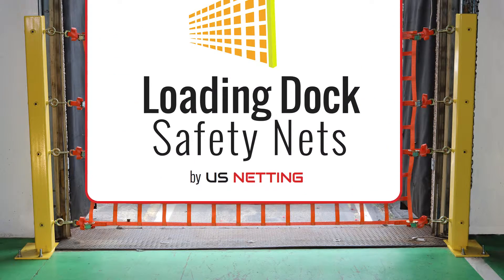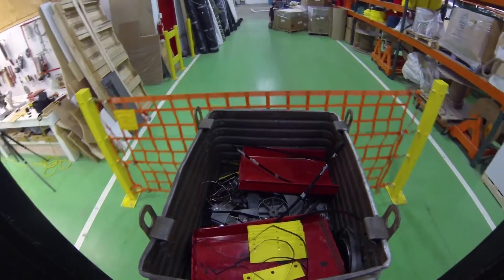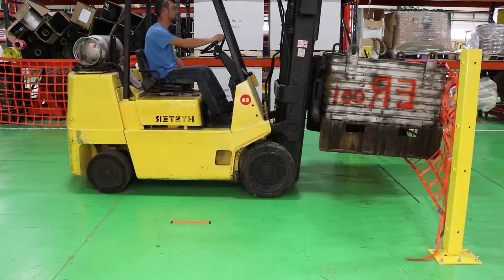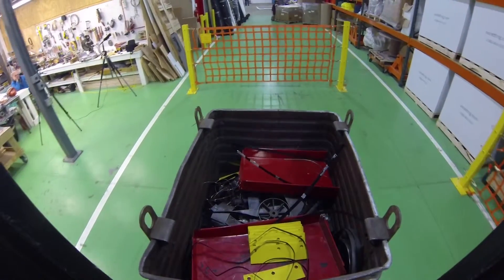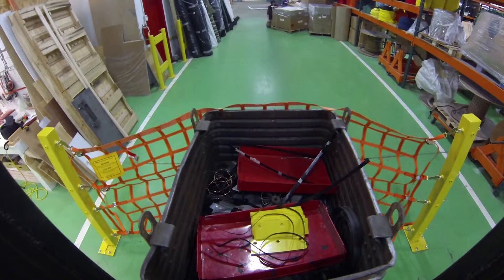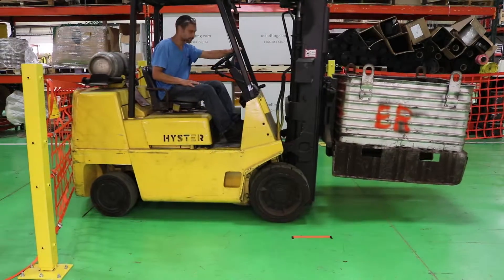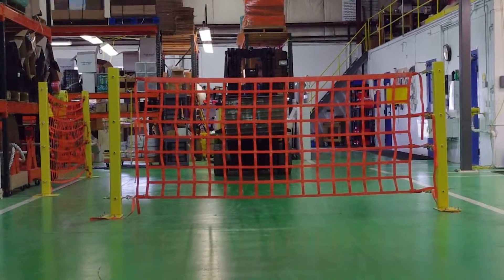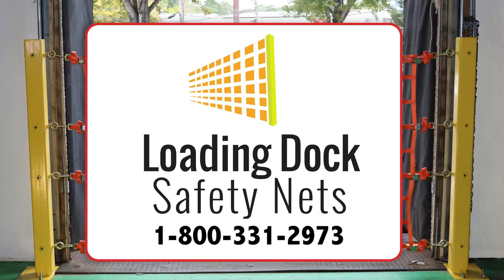Loading Dock Safety Nets Testing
Testing footage and data regarding US Netting's Loading Dock Safety Net. The demonstration shows the Post mounted dock barrier taking an impact at approximately 4.5mph by a forklift of approx 14,000lbs

                              1514 Veshecco Dr, Erie, PA 16501